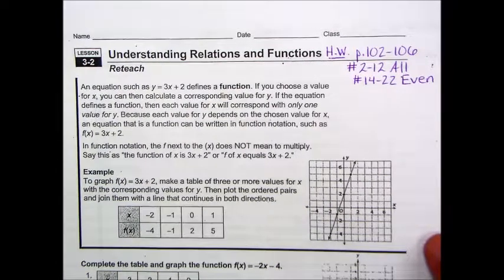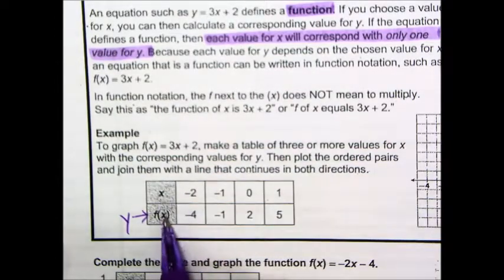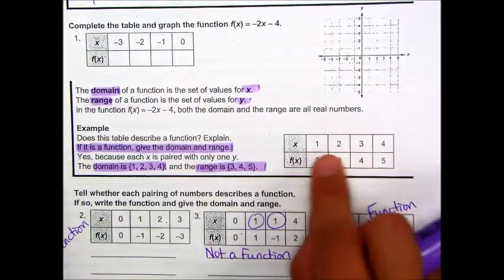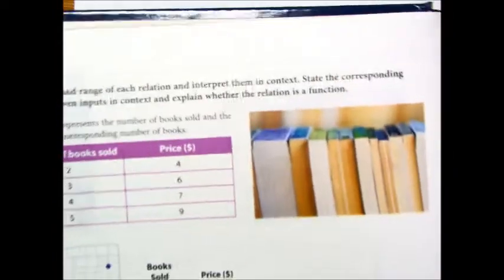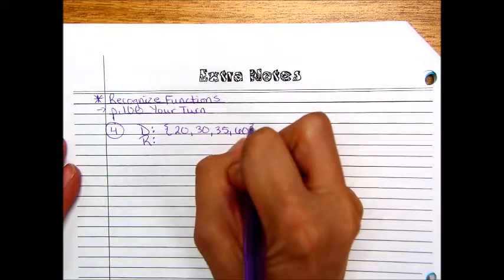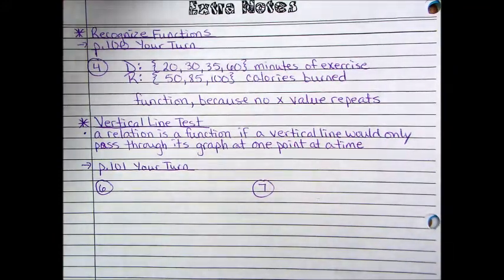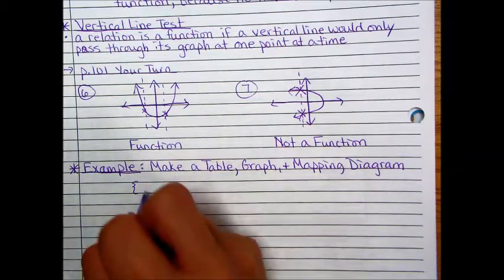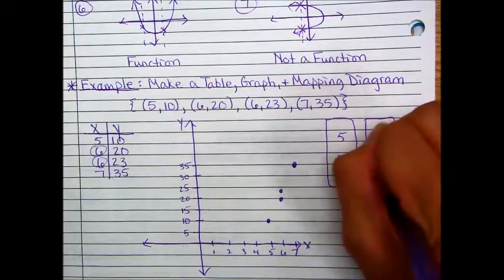Lesson 3-2: Understanding Relations and Functions